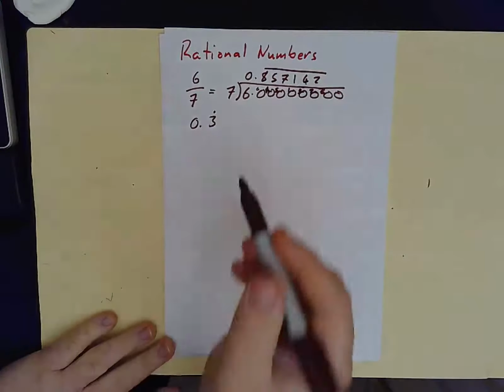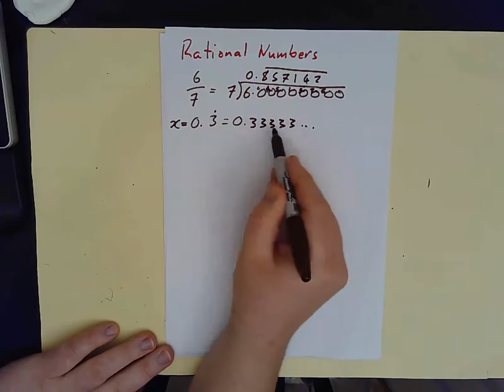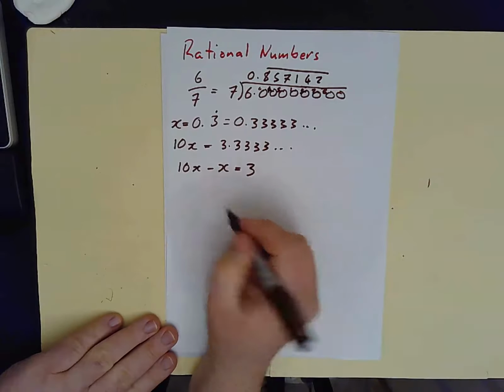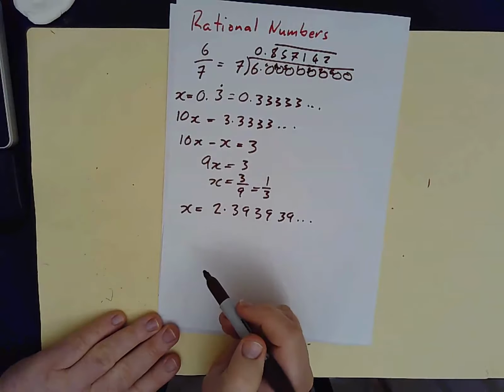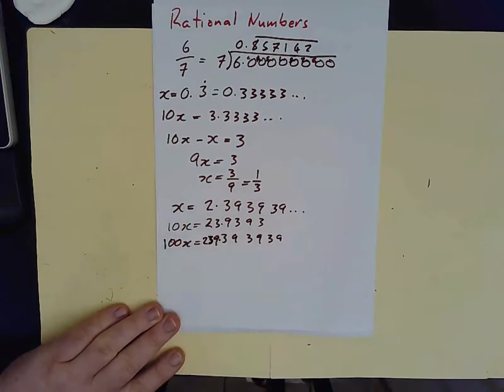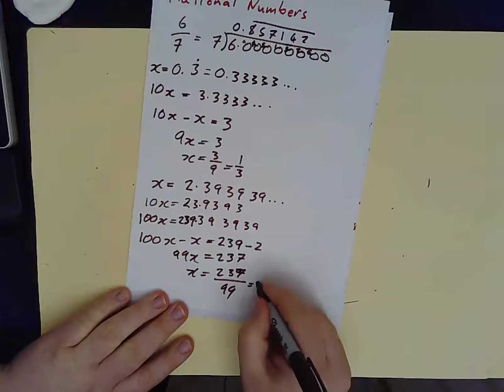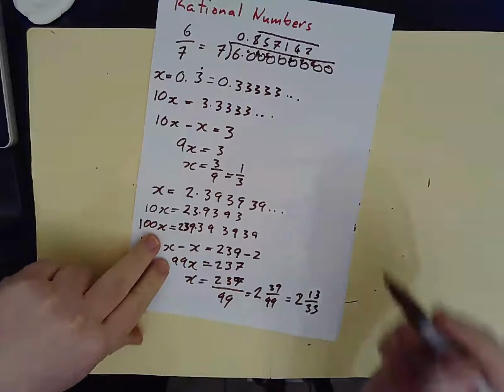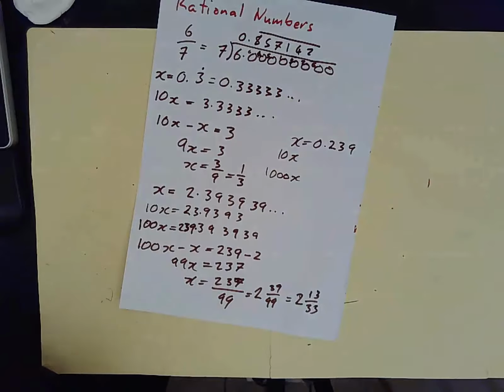Rational Number Repeating Decimal to Fraction